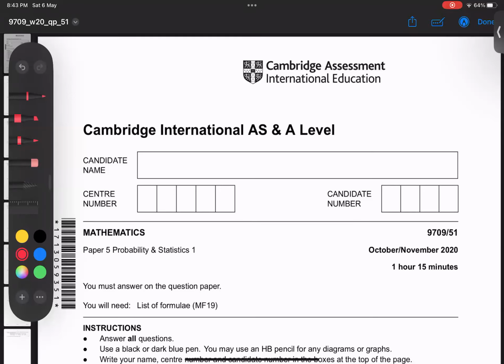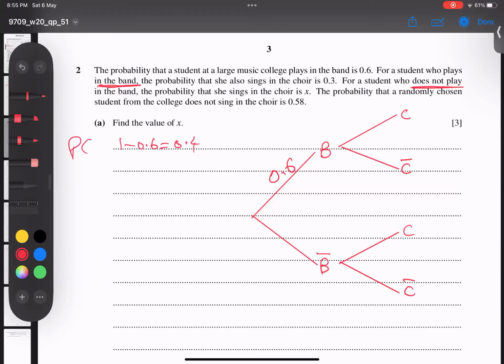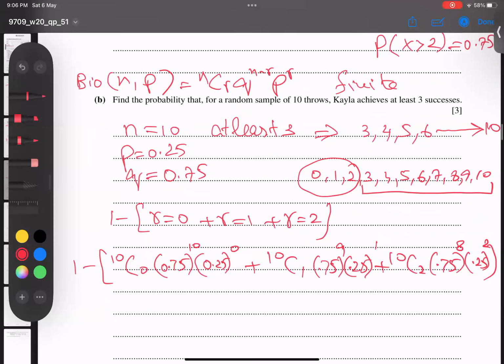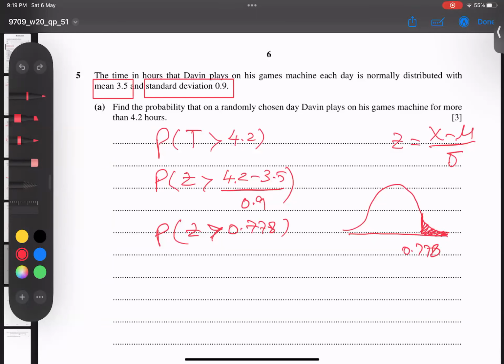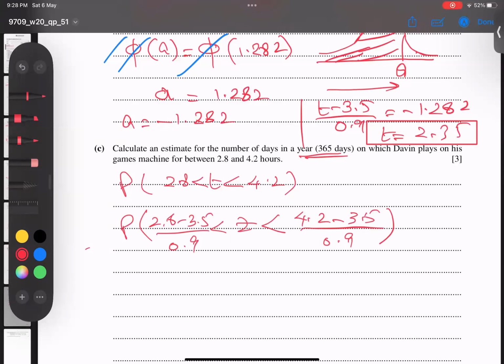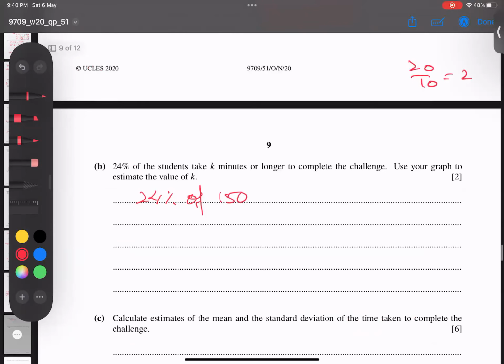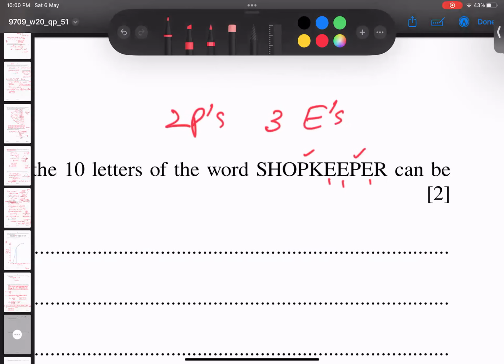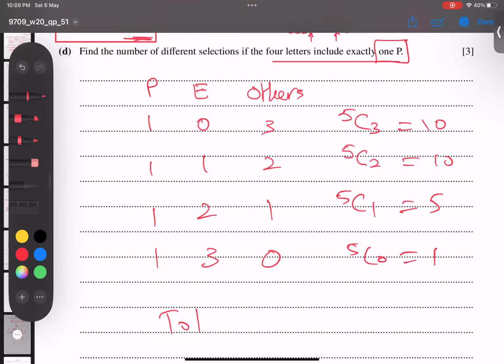Oct 2020 Var 51 9709 Complete Paper 5